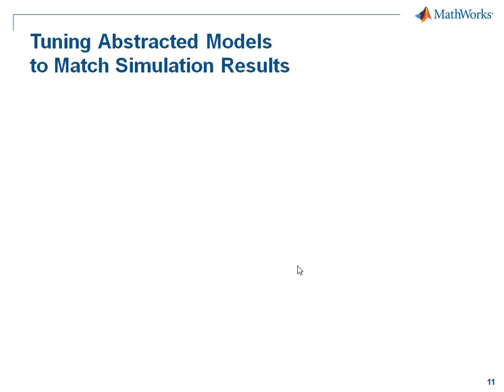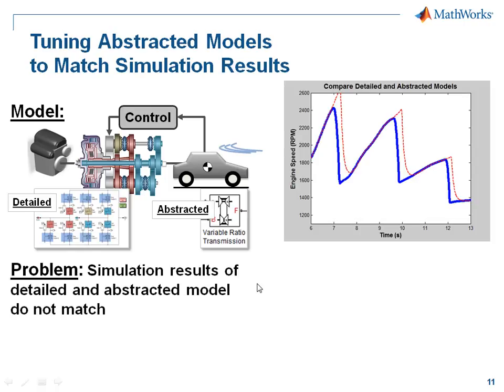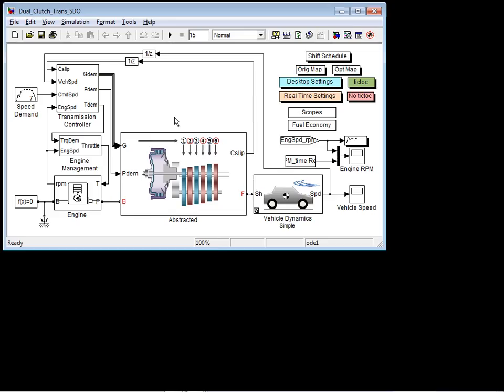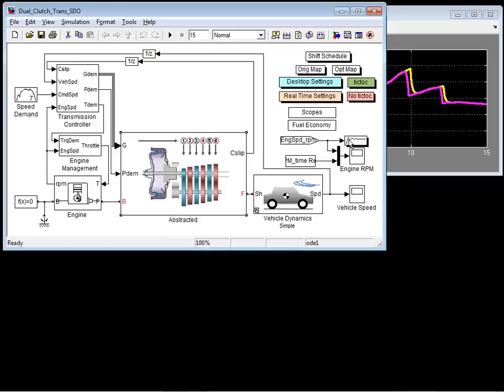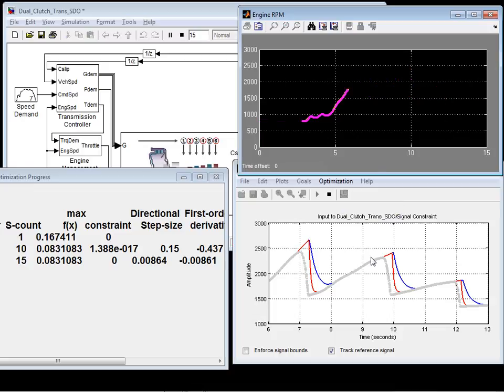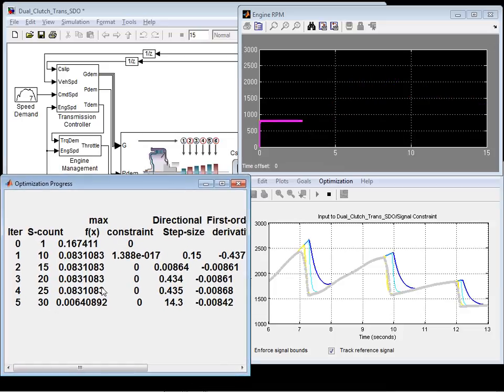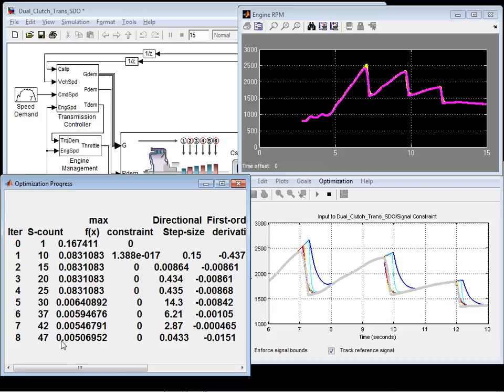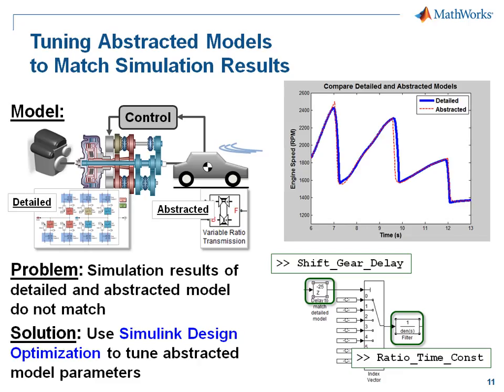Tune Parameters to Match Simulation Results Simulink Video mp4